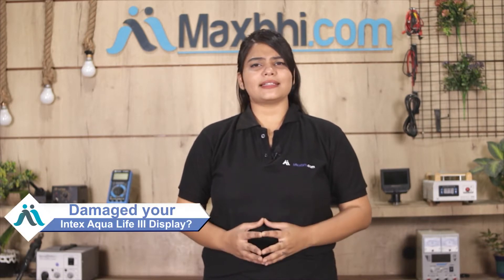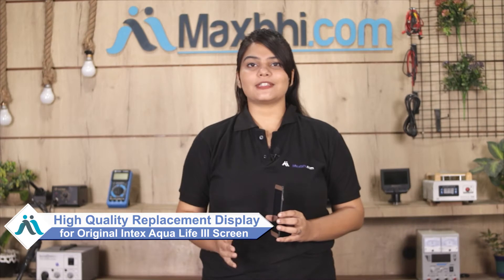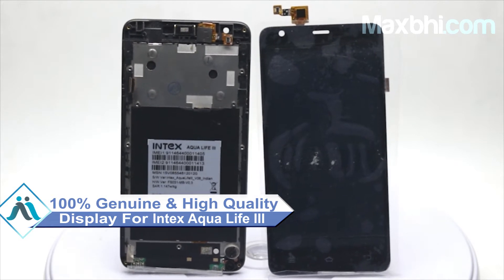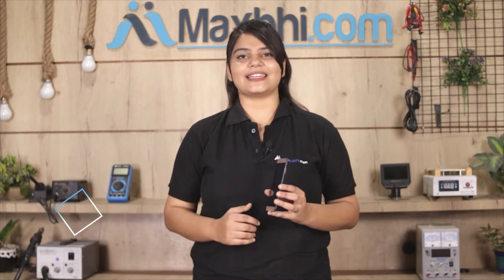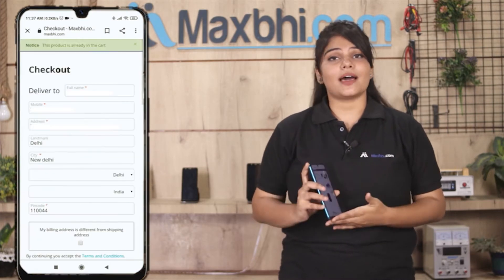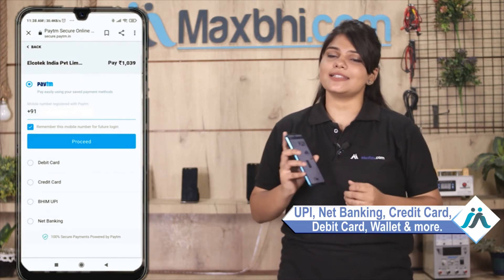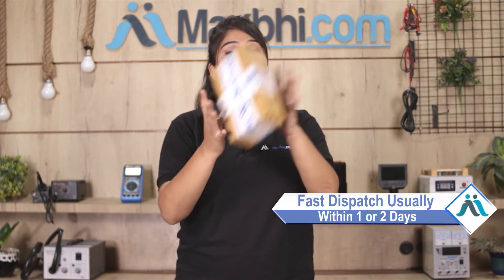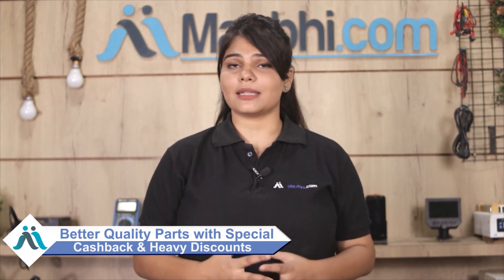Buy Intex Aqua Life III Display Combo Folder, Free Delivery High Quality Best Price Maxbhi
Got broken display in your Intex Aqua Life III? Buy the high quality complete display combo for Intex Aqua Life III and make your phone like new one.

The replacement combo screen for Intex Aqua Life III comes with replacement warranty and the shipping is done in secured packing to make sure you get the product in perfect shape.